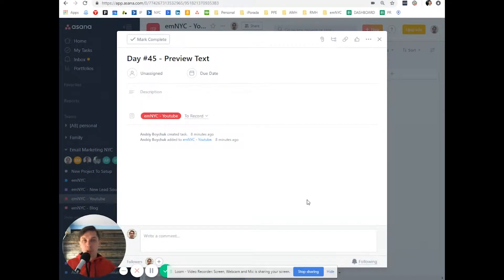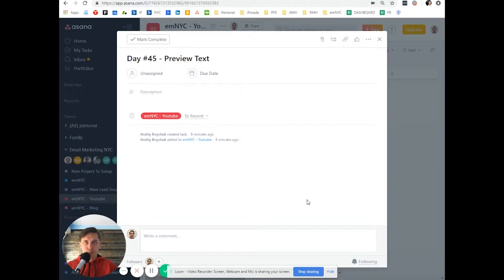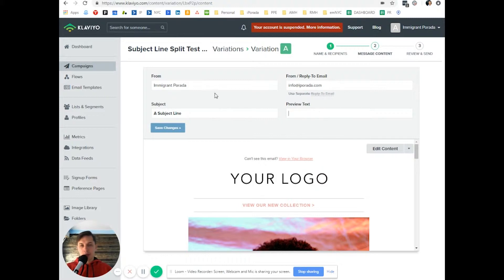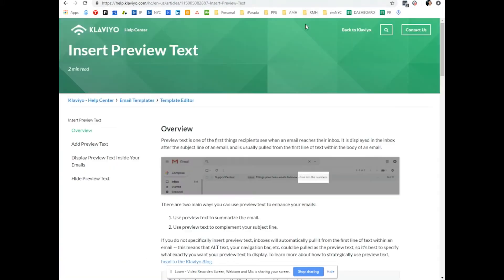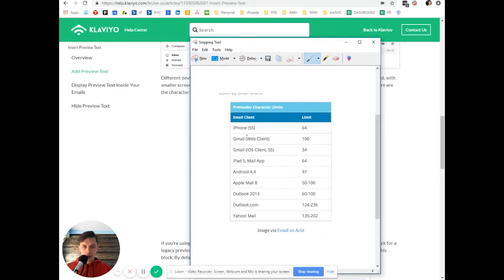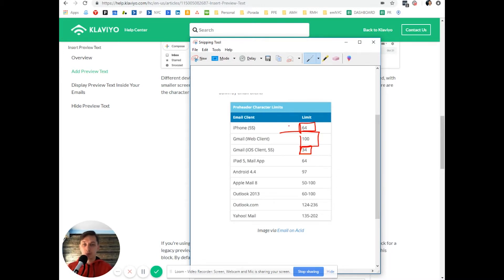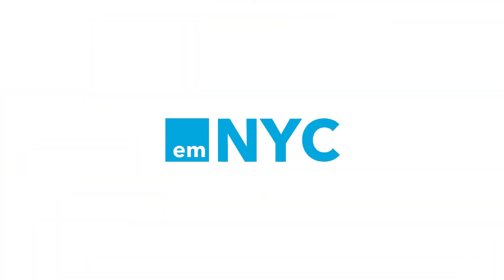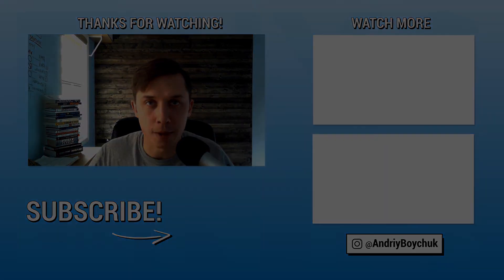Preview Text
I'd like to show you a new look Klaviyo feature. In addition to your subject line to add preview text to your emails.

Grow your business with the know-how and support of our accomplished team of marketing experts. We’re here to close the gap between where your business is and where want it to be.